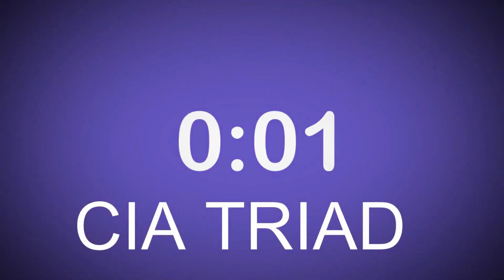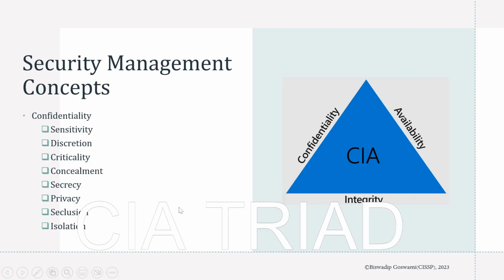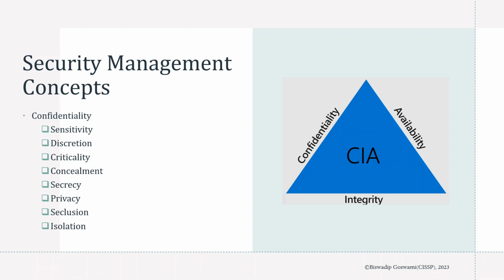Protecting Your Digital World: Understanding the CIA Triad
Welcome to the video on the CIA Triad, a fundamental concept in information security that can help you protect your digital world. In this video, I will explain what the CIA Triad is and why it is important to understand, threats to it and how to overcome them. I will break down each of its components - Confidentiality, Integrity, and Availability - and provide examples to illustrate how they work in practice. Whether you are a beginner or an experienced IT professional, this video will give you a clear understanding of the CIA Triad and its role in securing your digital assets. So, sit back, relax, and let's dive into the world of information security!

00:00 Introduction
00:28 CIA
00:41 Confidentiality
01:27 Integrity
02:10 Availability
03:06 Threats to CIA
03:31 Protecting CIA
03:58 Conclusion